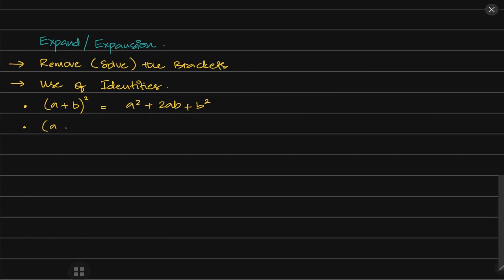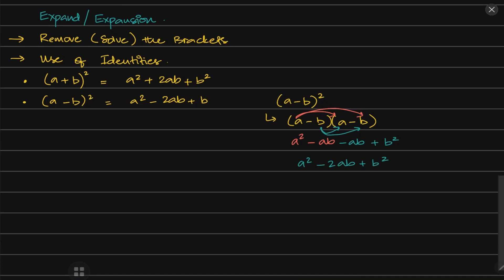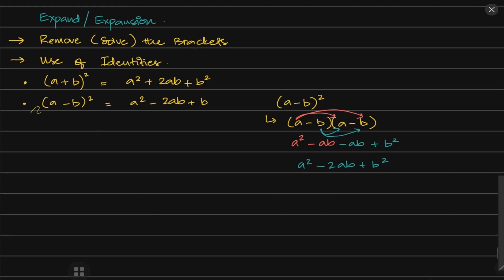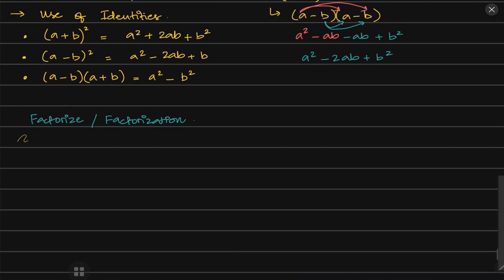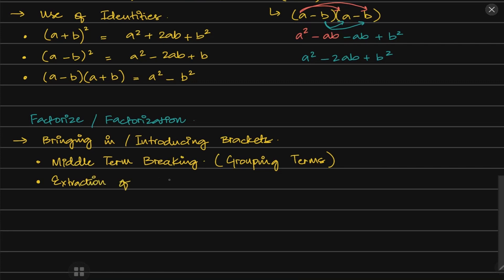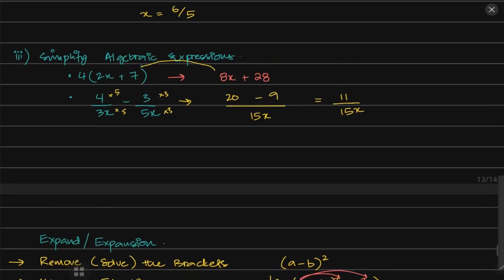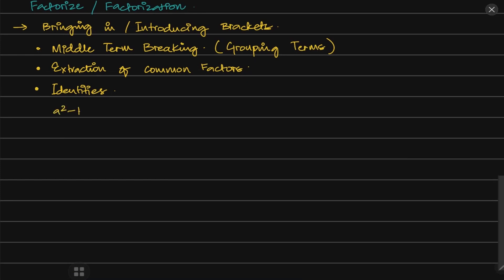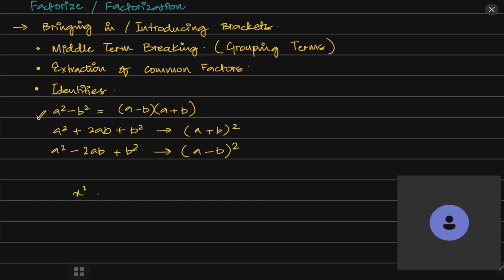Algebraic Representation, Formula, and Manipulation [ Part 2 ] [ IGCSE ] [ O Levels ] (2022)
The series of this video course is applicable for the following Mathematics syllabuses:
0580, 0980 (Core & Extended) Mathematics

This video covers: (Algebraic Representation, Formula, and Manipulation)
- Expansion
- Factorization

More of the topics to be discussed in the further videos.